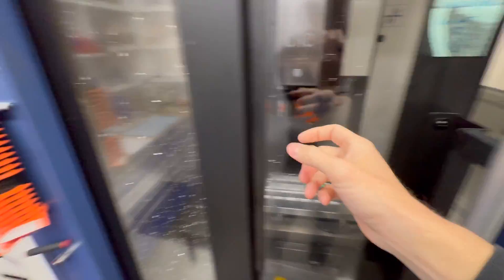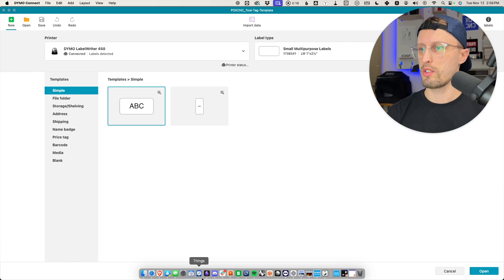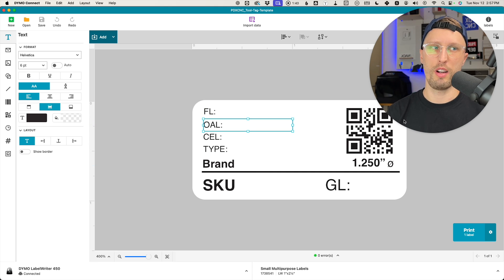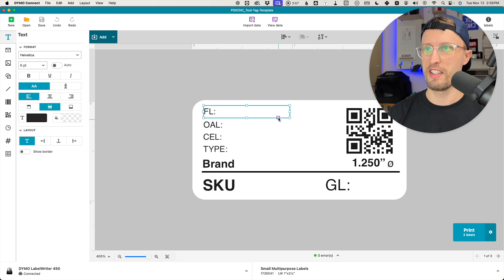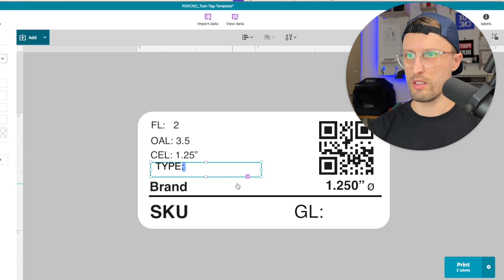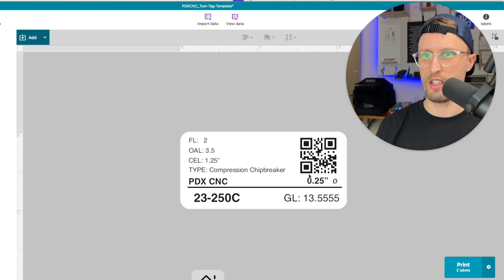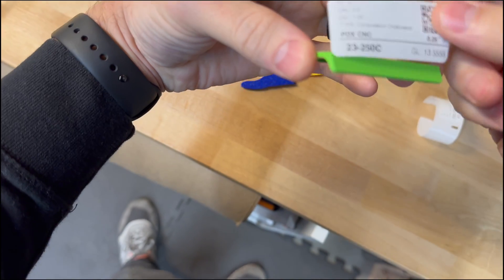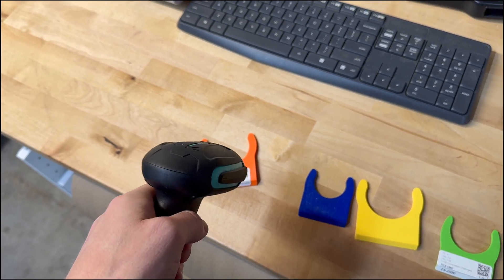How to use tool tags to organize CNC tools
Justin will walk you through how to generate simple CNC mill tool tag labels for your CNC machine. Tool tags make it easy to identify each tool at a glance, including critical details like gauge length, type, and setup specifics. Perfect for any size of CNC shop wanting to save time and avoid setup errors, our step-by-step process will get you started. ✅ Downloads & products to get you setup

00:00 - Tool Tag Towers
00:51 - How to make labels
01:04 - Label Printer
01:29 - Dymo Connect
02:12 - Insert Data (Merge)
05:01 - Print Labels